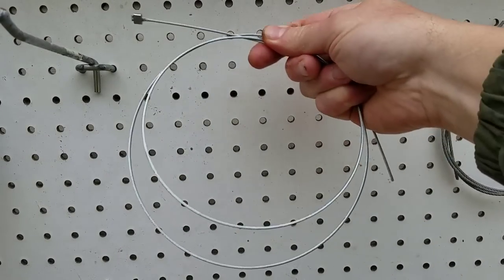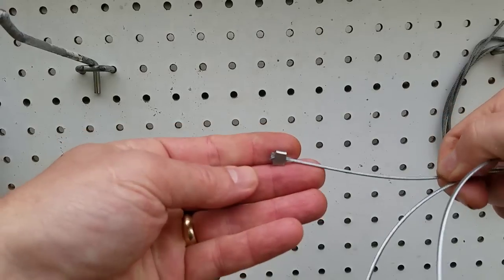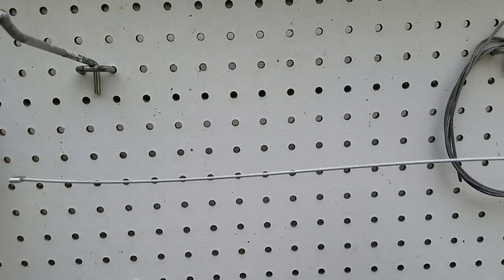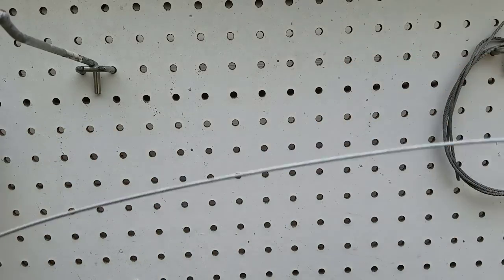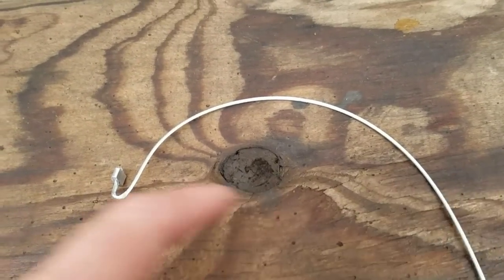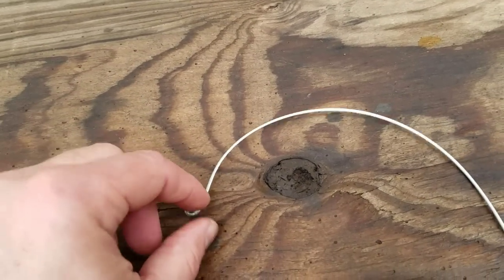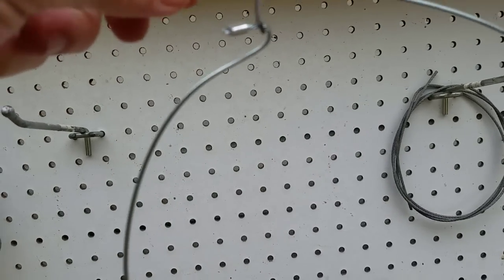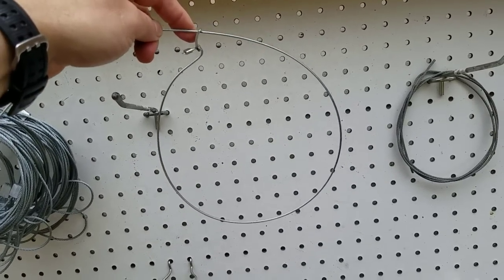How to Load a Snare